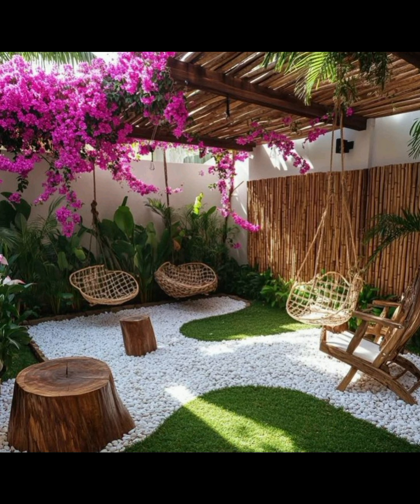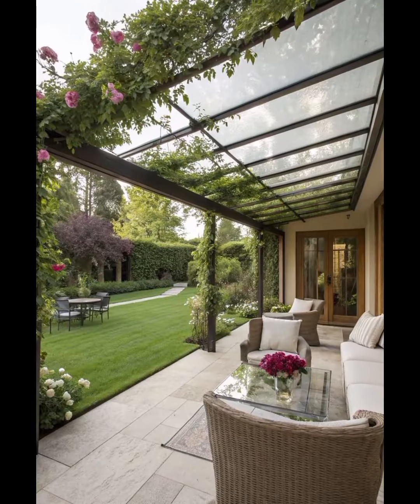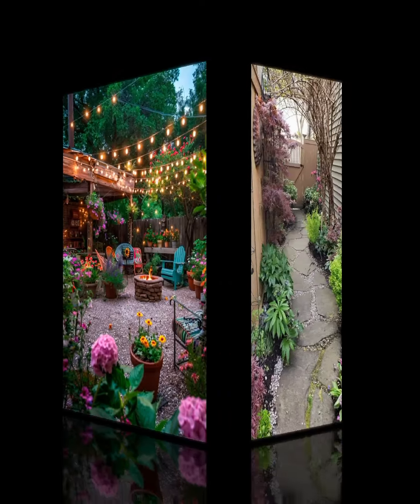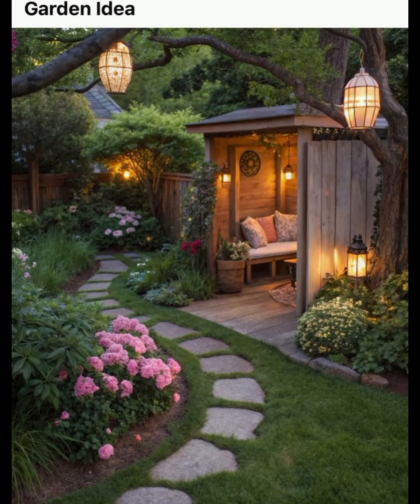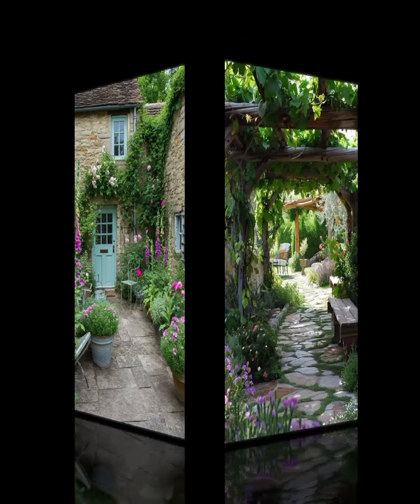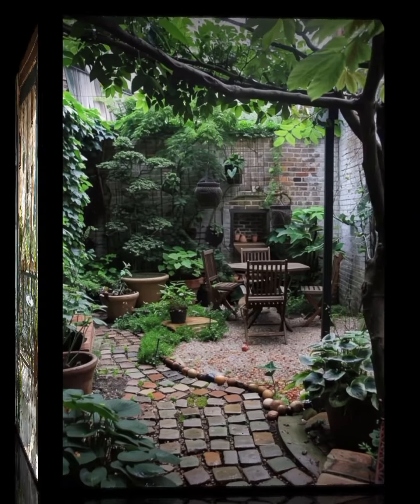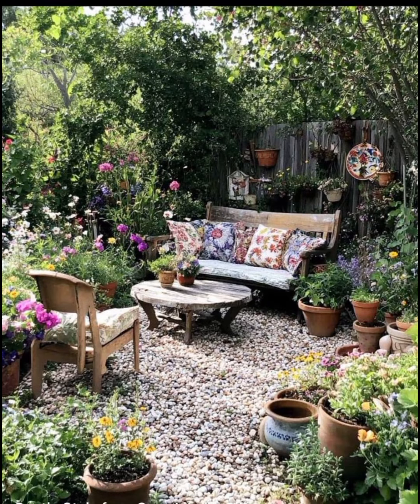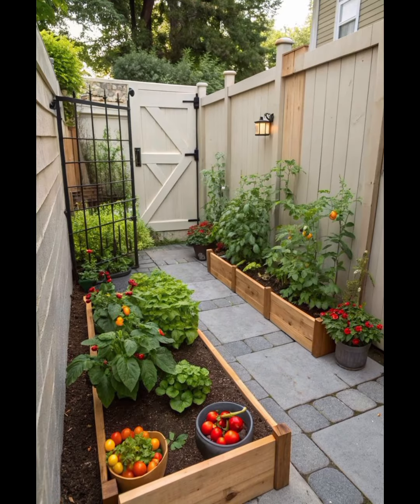Transforming Outdoor Oasis:The Art of Beautiful Landscaping your Backyard/ Gardening ideas for home